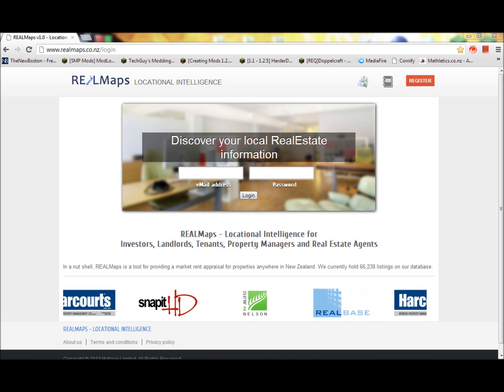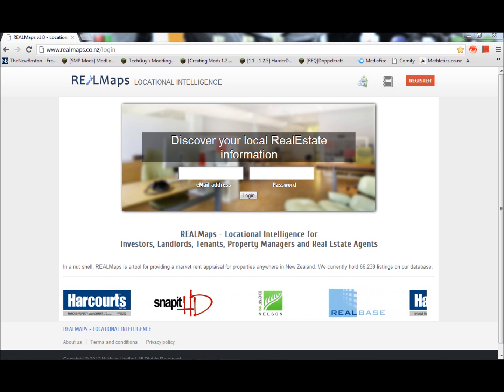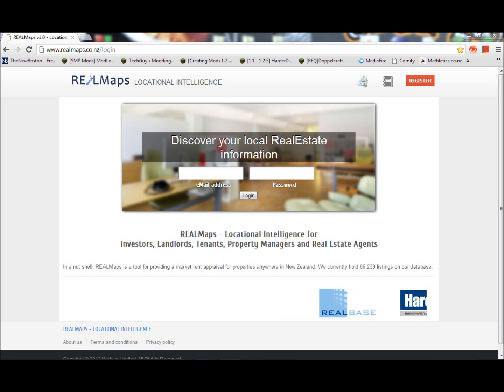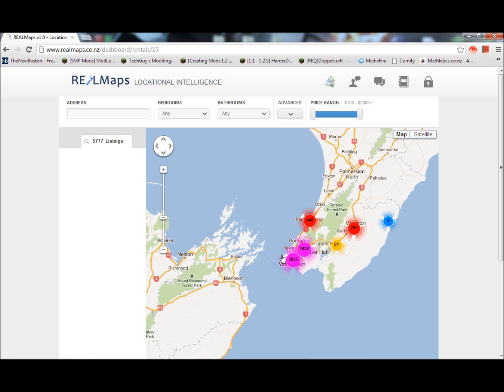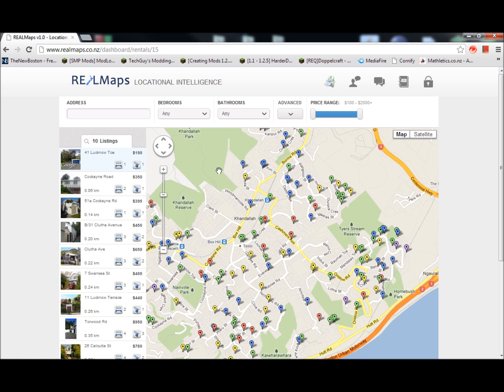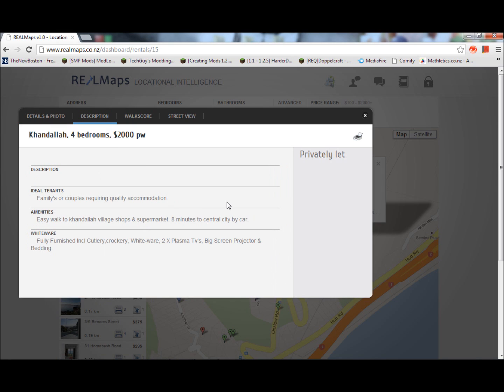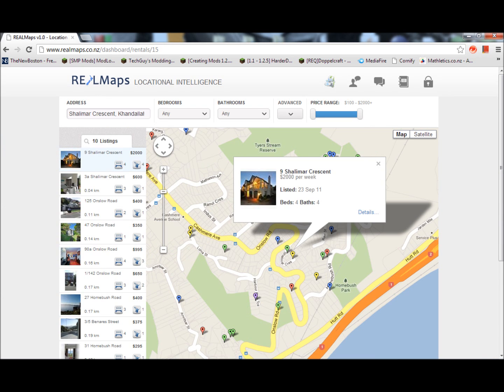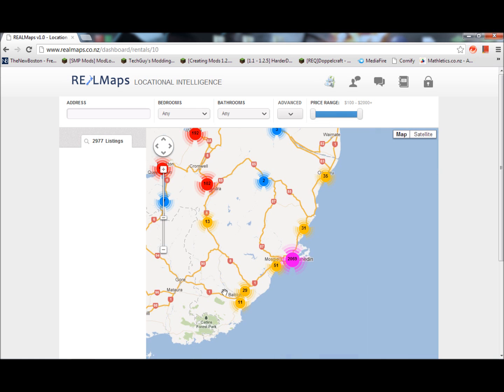An Introduction and Guide To RealMaps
This video introduces and explains REALMaps.

REALMaps is all about locational intelligence; it's about knowing the market. This residential rent module is the perfect tool for appraising the market rent rate for any street, suburb, city or region in New Zealand whoever you are. It provides accurate information about each property that has been, or is currently advertised for rent in a clear, simple to use, fast graphical interface.